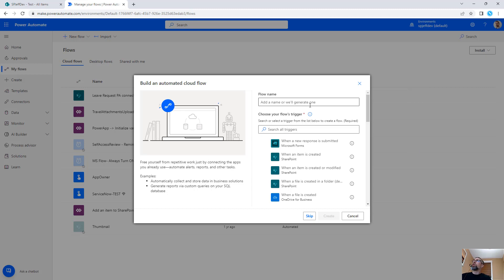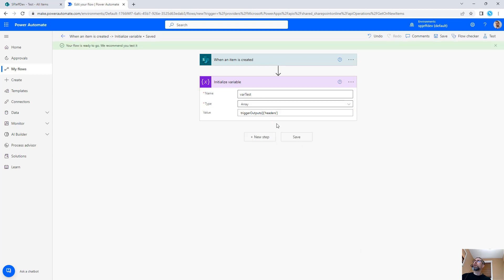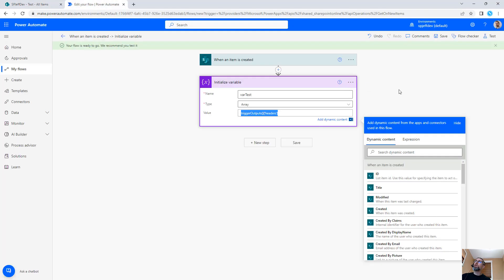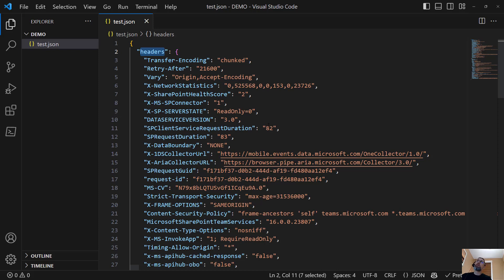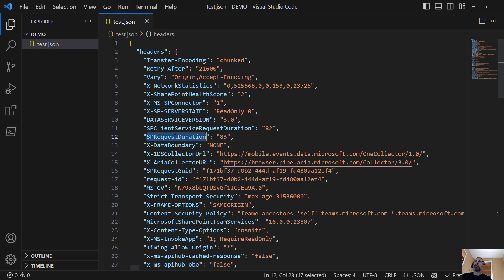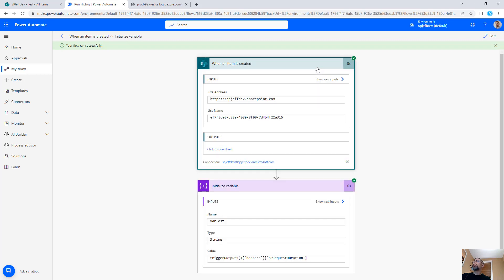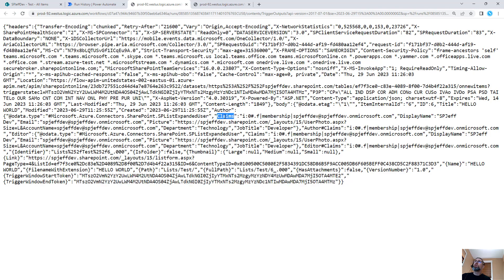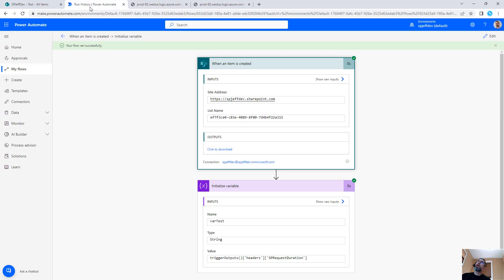Use triggerOutputs() for smart MS Flow design, debug, and support.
Demo how triggerOutputs()['headers'] gives more context for MS Flow runtime execution.  Cheers

* What host system triggered MS Flow
* Who triggered MS Flow
* Fewer connections and lookups
* Improve debug and support